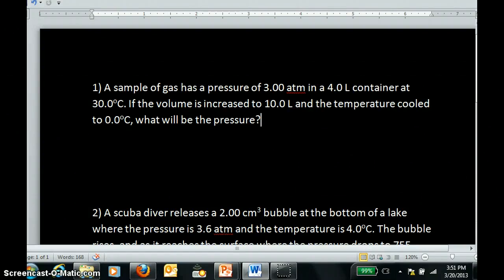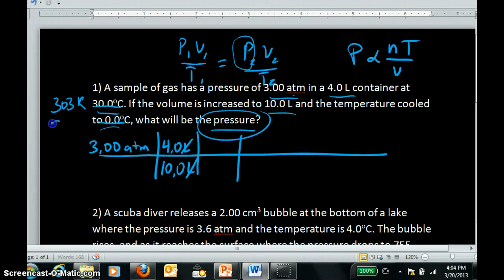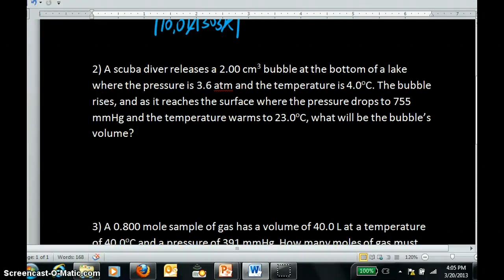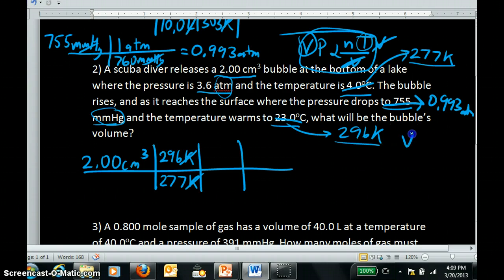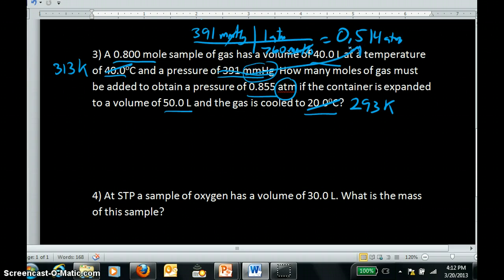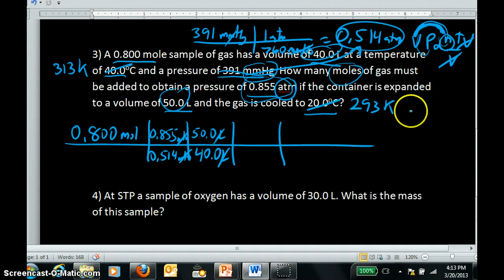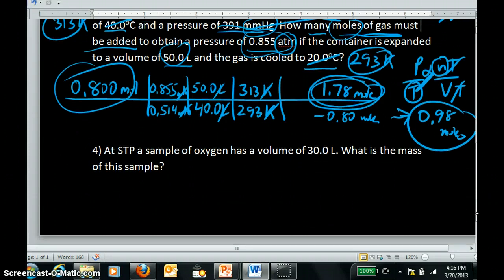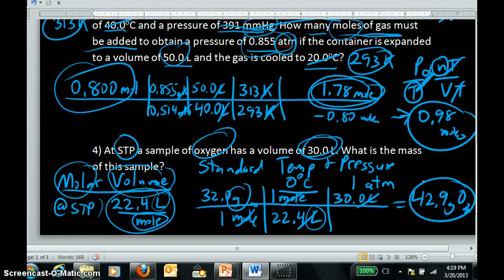Gas Laws (Part #4) Combined Gas Laws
This video shows how to work combined gas law problems using proportions rather than equations. It also introduces the concept of molar volume for a gas.